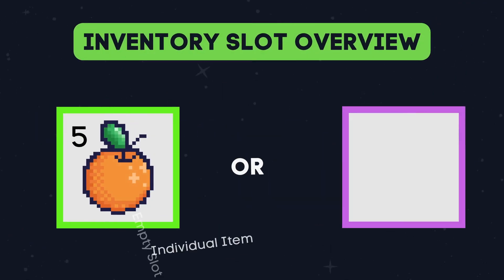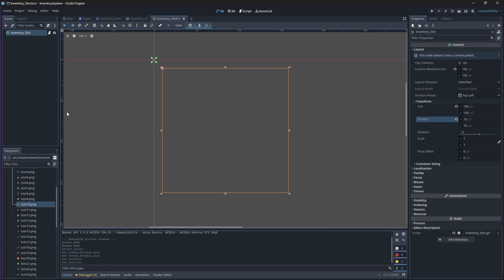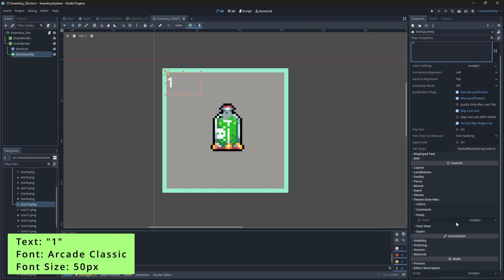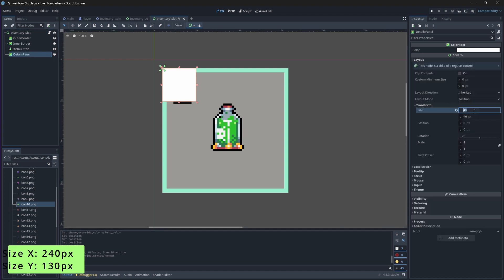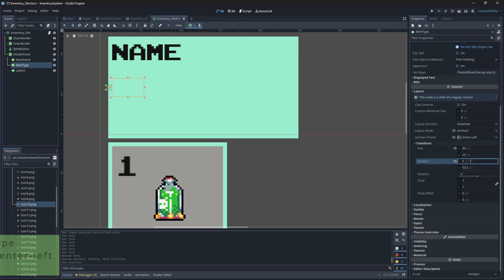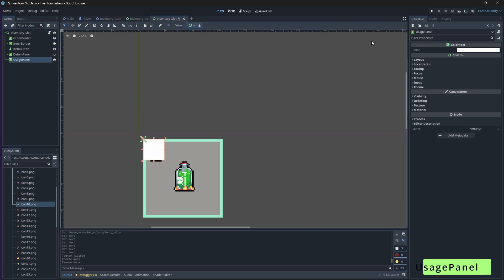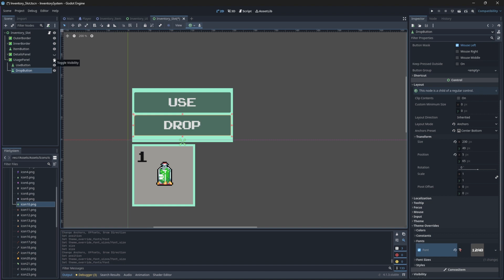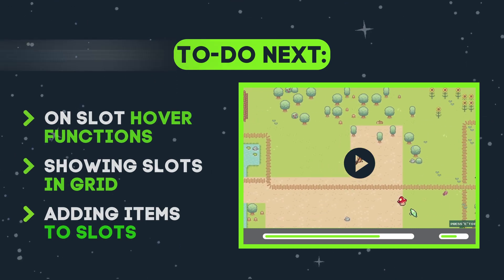Let's Make a Dynamic Slot-Based Inventory System in Godot 4 | Part 7 - Inventory Slot #1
* I'm sorry for the dippy audio - I was rocking out on my chair when recording. Good audio starts with recording - so, oops. 😅

In this tutorial series, we will make a Slot-Based Inventory system in Godot 4.  This system allows players to add, remove, or use items - as well as increase their inventory size and spawn items back into the world.

In this video, we are going to be creating our Inventory Slot which will be responsible for holding or storing our items. We can interact with the slot by hovering over it to reveal item details, and click on it to use/drop it.  This video features the UI creation part of it.

00:00 Inventory Slot Overview
00:37 Inventory Slot Container Creation
02:58 Item Button Creation
03:40 Details Panel Creation
06:20 Usage Panel Creation
08:10 Item Button Signals
08:30 Outro

➡️ HARDWARE SPECIFICATIONS:
🔹RAM: 16.0 GB
🔹GPU: NVIDIA GeForce RTX 2060
🔹Storage: 1TB